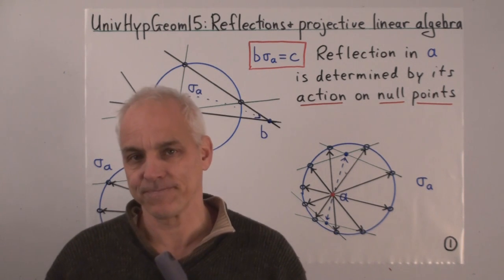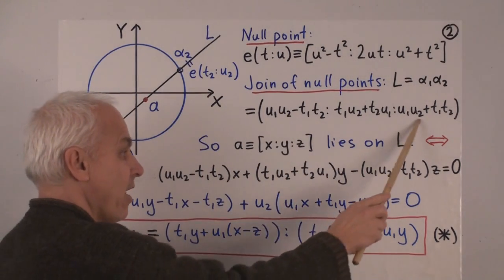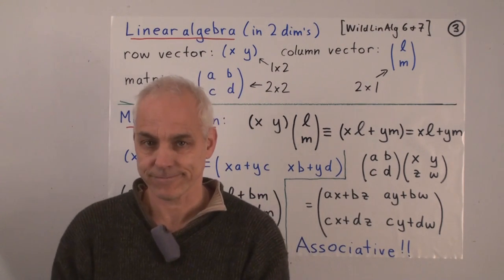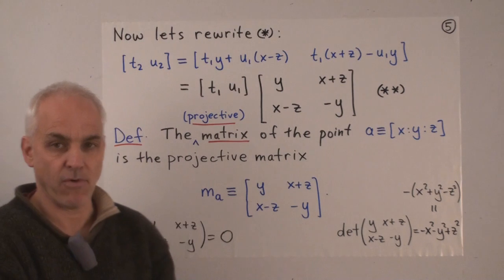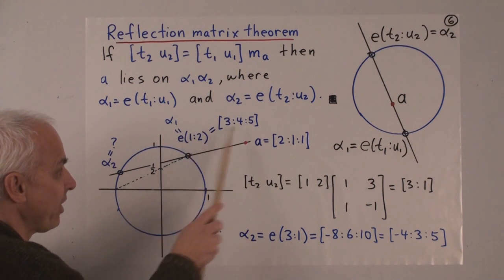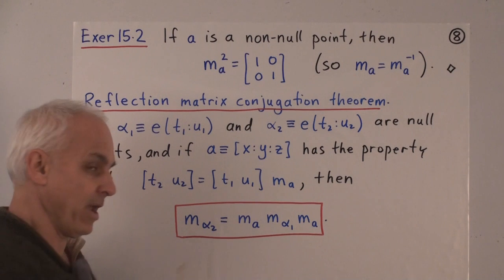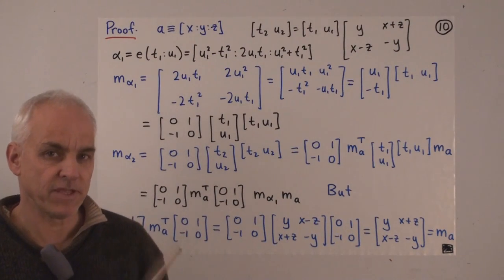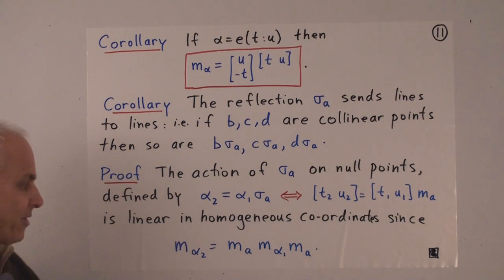Reflections and projective linear algebra | Universal Hyperbolic Geometry 15 | NJ Wildberger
Reflections are the fundamental symmetries in hyperbolic geometry. The reflection in a point interchanges any two null points on any line through the point. Using the projective parametrization of the circle, we associate to the reflecting point a 2x2 projective matrix. So we need to develop some basics about projective linear algebra: where we consider vectors and matrices but only up to scalars.

CONTENT SUMMARY: pg 1: @00:10 Reflection in a is determined by its action on null points
pg 2: @04:01 Reflections on null points; null point, join of null points (red, green, blue bilinear forms), a lies on L; null point reflection formula (the star formula)
pg 3: @08:01 Linear algebra (in 2 dim's) in a nutshell; projective rather than affine linear algebra;
pg 4: @15:22 Projective linear algebra (in 2 dim's)
pg 5: @19:56 (the star formula rewrite); The projective matrix of the point a; trace and determinant; a is a null point when determinant of its projective matrix is zero; trace zero matrix
pg 6: @26:37 Reflection matrix theorem; example
pg 7: @30:35 Point/matrix correspondence; sl(2) Lie algebra; null point zero determinant exercise 15.1a
pg 8: @33:36 exercise 15.2; Reflection matrix conjugation theorem; pg 9: 36:32 example of Reflection matrix conjugation theorem
pg 10: @41:43 proof of Reflection matrix conjugation theorem
pg 11: @47:20 2 Corollaries (THANKS to EmptySpaceEnterprise)